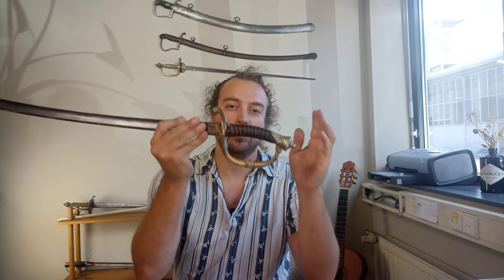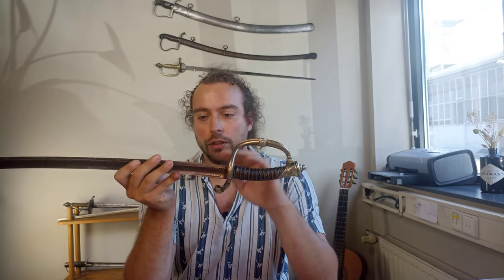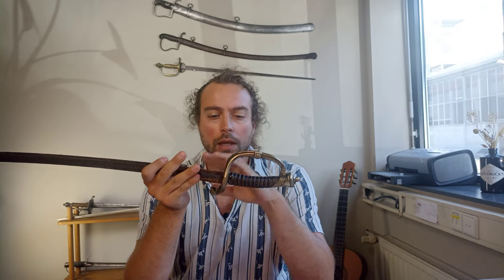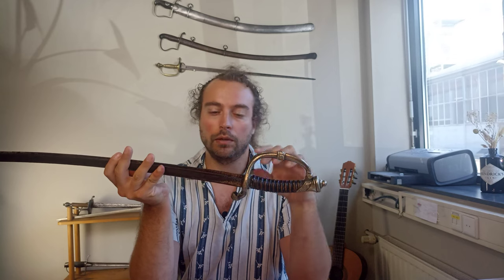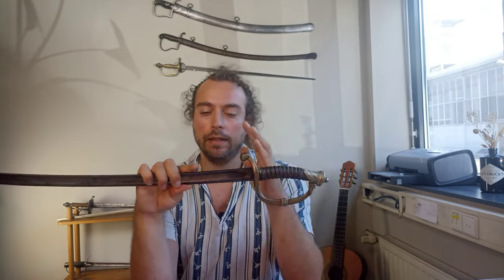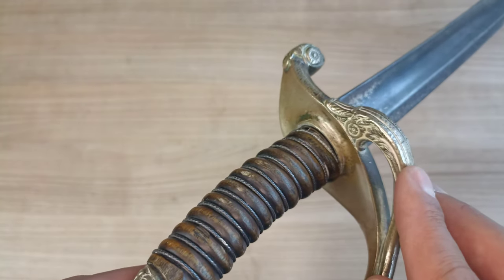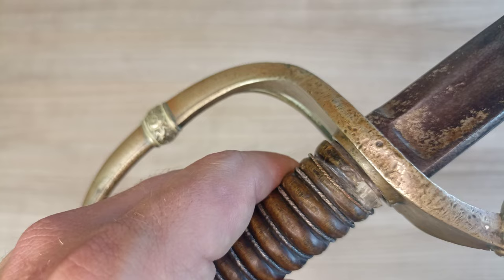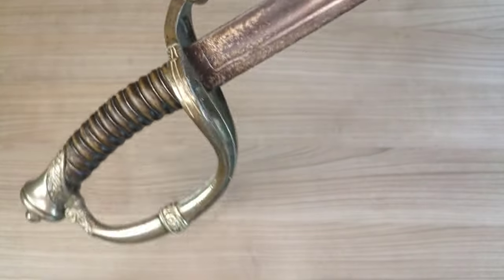Antique Swords: Dutch m.1852 Infantry Officer Sabre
The Dutch m.1852 Infantry Officer sabre is an interesting 19th Century weapon inspired by the Russian 1826 Infantry Officer sabre.
It's a weapon with a few official variants, that is not too common to come by, and can be easily disassembled thanks to the threaded pommel cap.